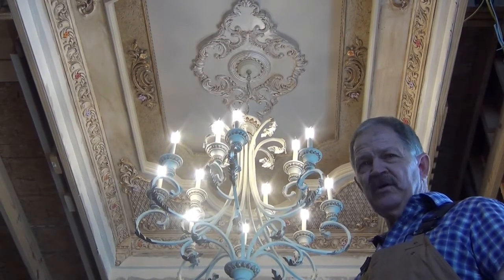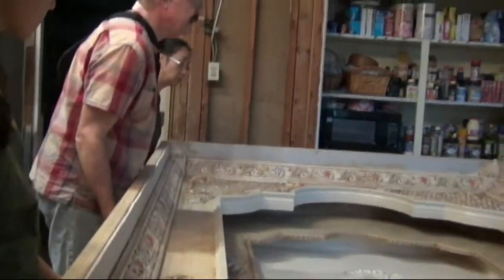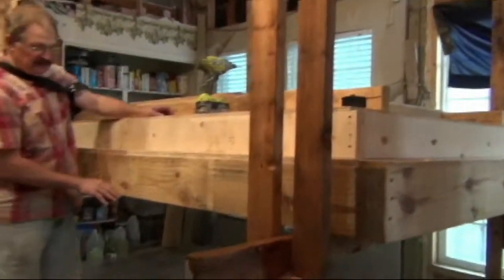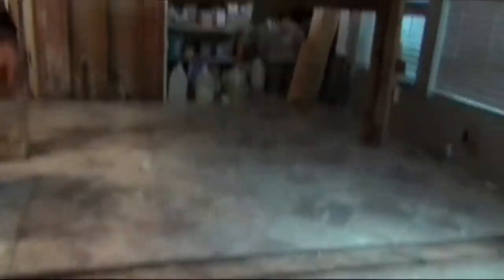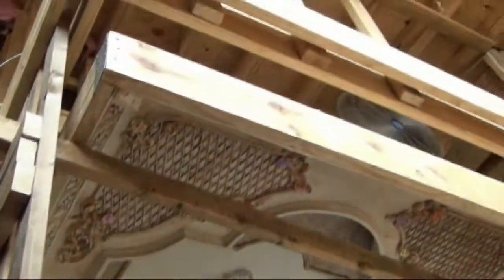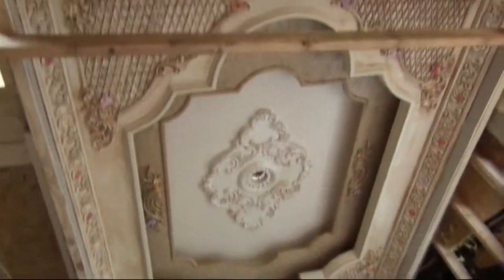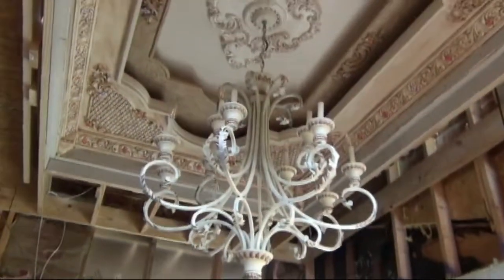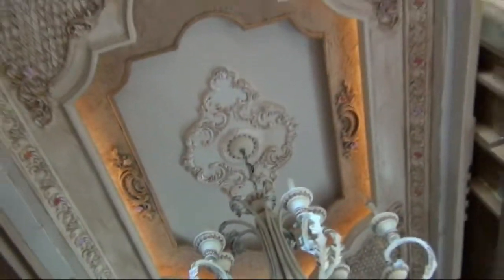Construction of Tray Ceiling Framing. How to make a Tray Ceiling with Crown Molding, Diy & lighting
How to build your own tray ceiling with led lighting and crown molding. Making of a tray ceiling, DIY plus construction of this tray ceiling dinning room. This video will give you tray ceiling ideas plus more details will be added on the video #5 of this series. This will be a 5-part video Series of the complete building of a tray ceiling. I hope that this Series will be of help to you if you decide to add this type of tray ceiling to your home.
I would be glad to answer an comments or questions that you might have on the series.

How to make a tray ceiling with crown molding.